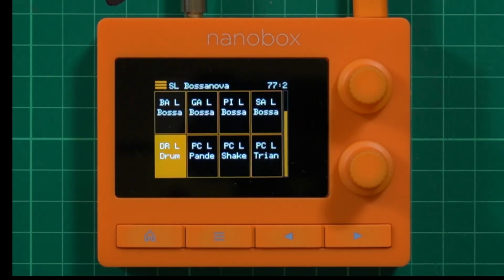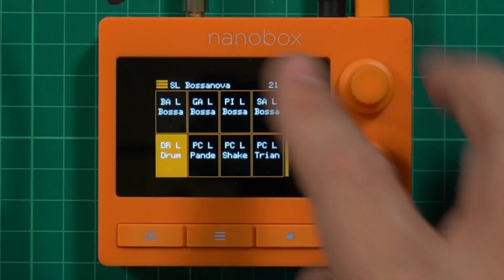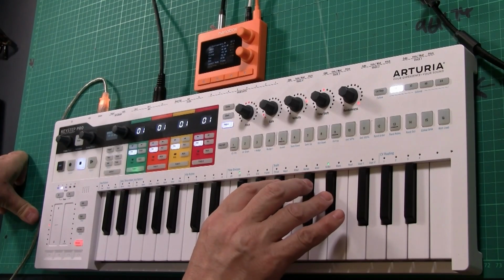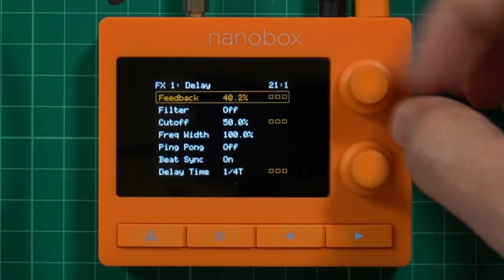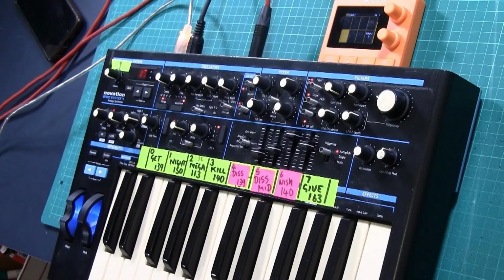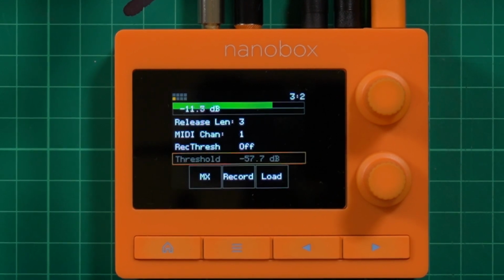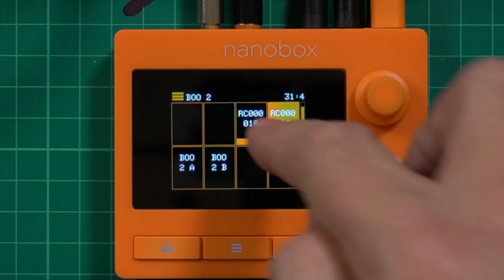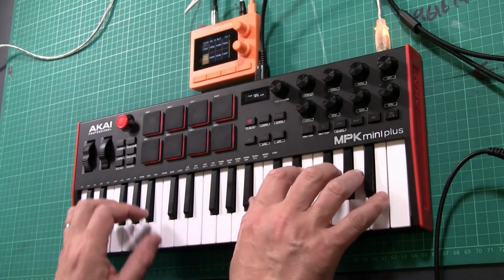1010music nanobox Tangerine - Synth of the Month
Join us live for BOOcast on YouTube, 7pm UK time the first Monday of every month. Answering your questions, playing songs, meeting guests, talking synths and sharing stories.